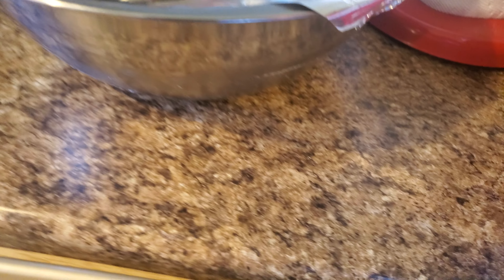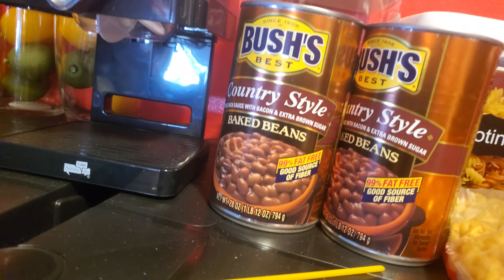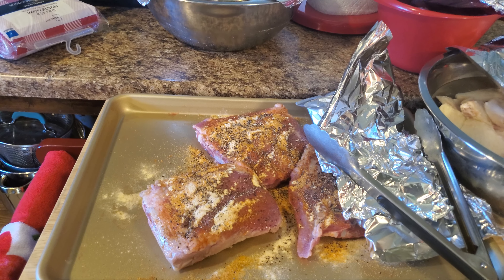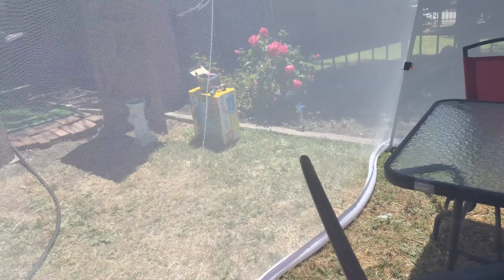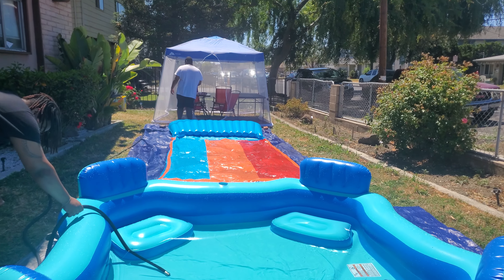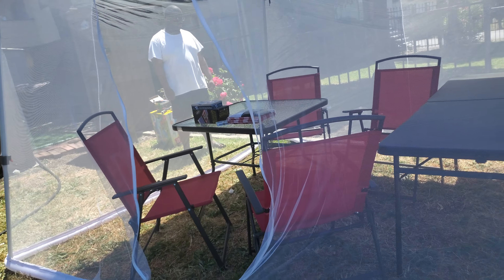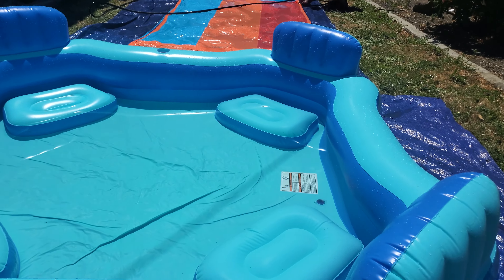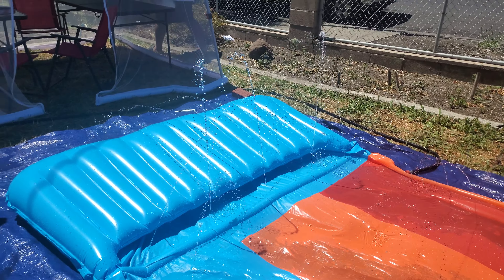1st day of summer July the 21st we have a good time on the grass. In the kitchen cooking